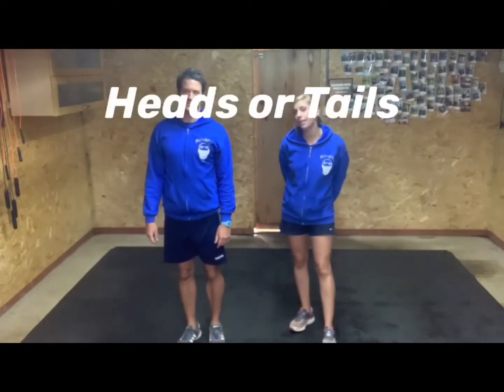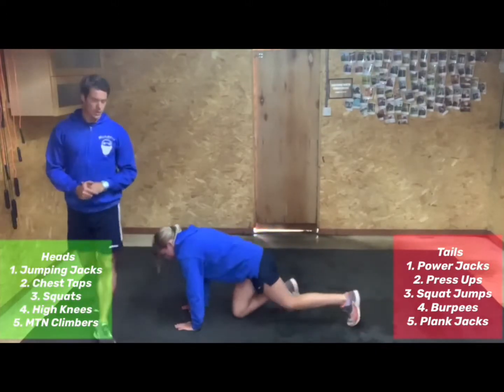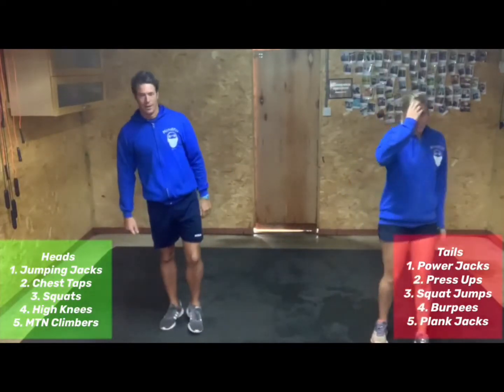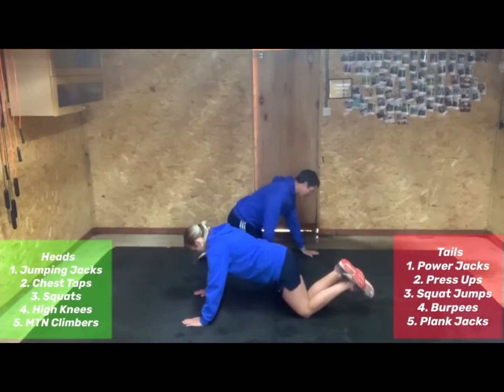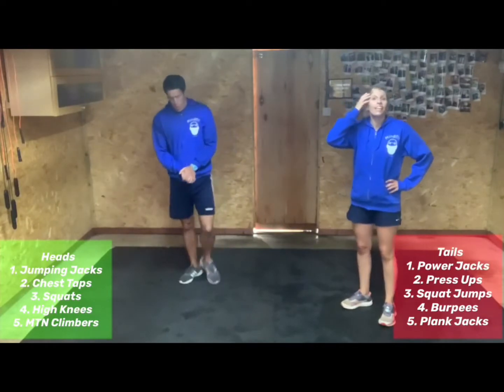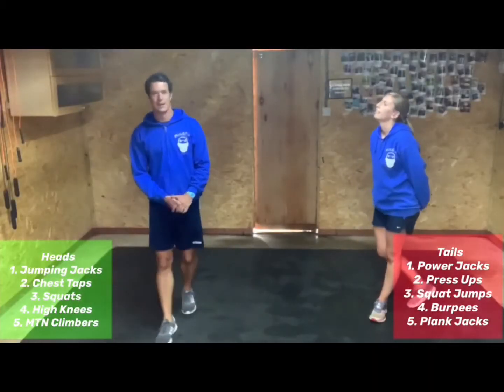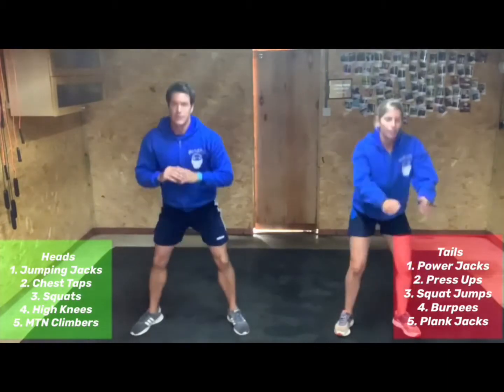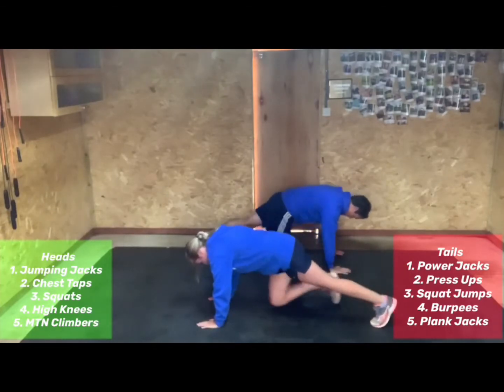MindFit week 5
Free Physical Activity challenges for young people aimed at developing resilience. For more information about the work of Living Sport and Mindfit for all please